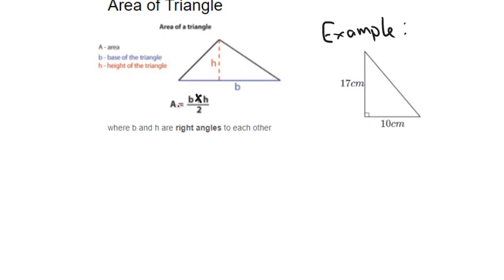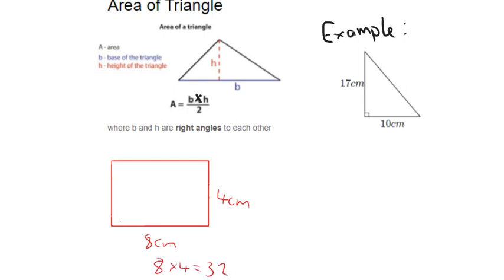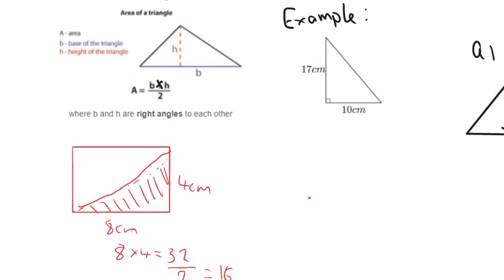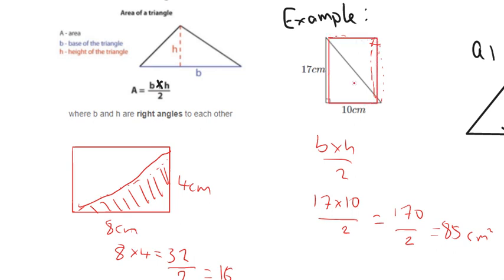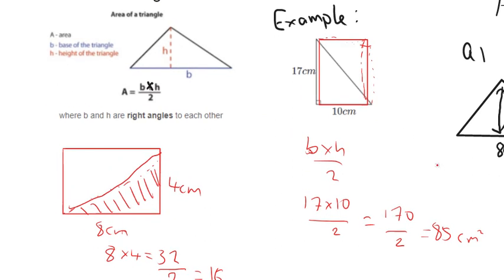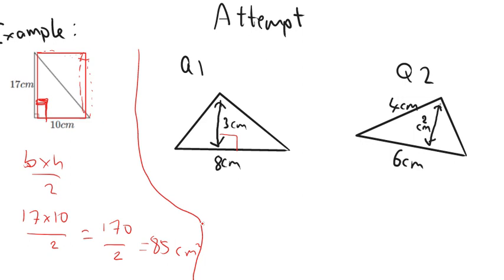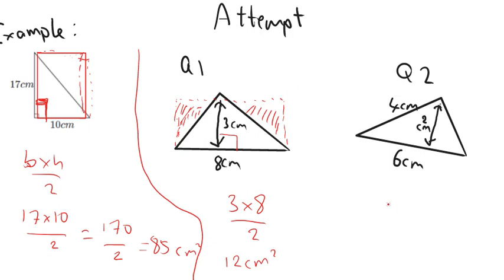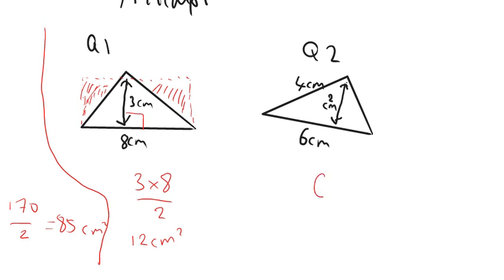Area of a Triangle